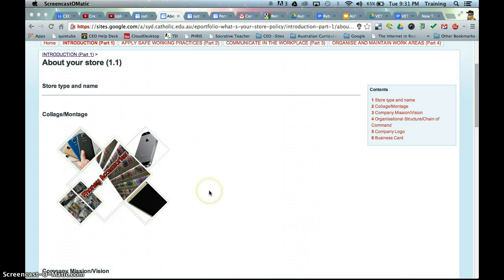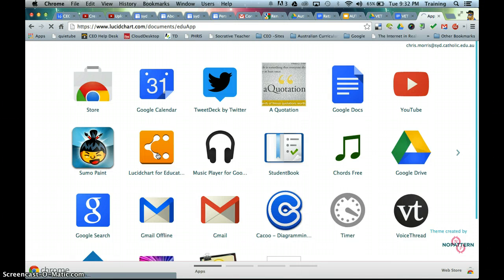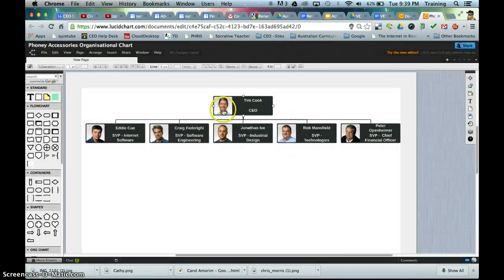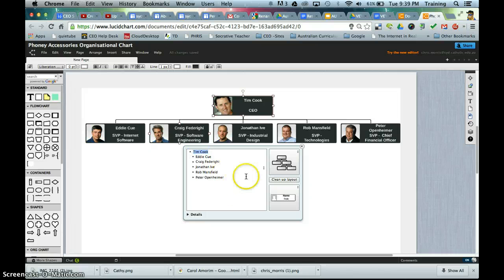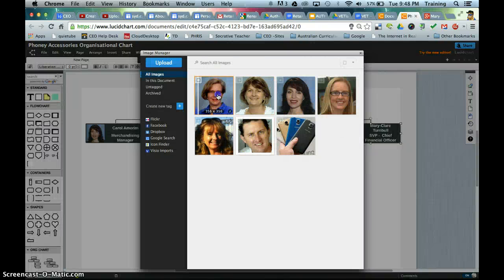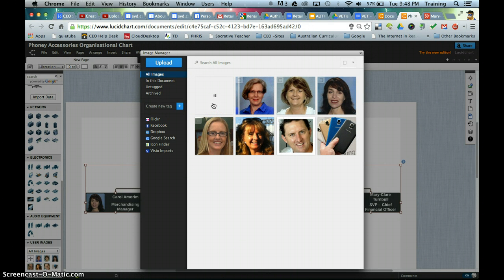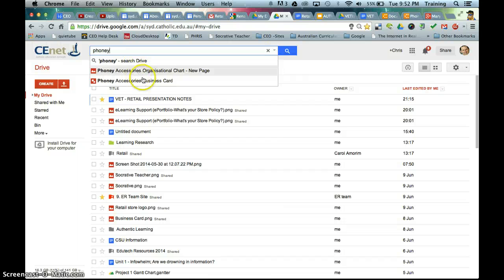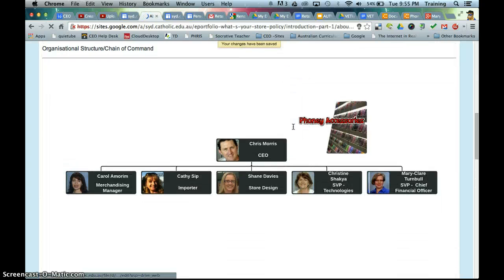Organisational Charts in Lucidchart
Organisational Charts in Lucidchart for Retail